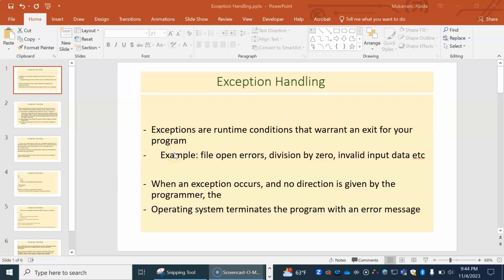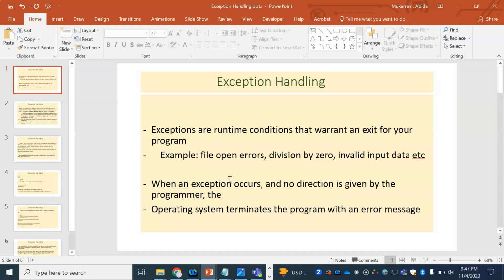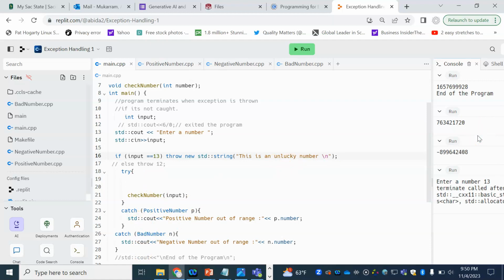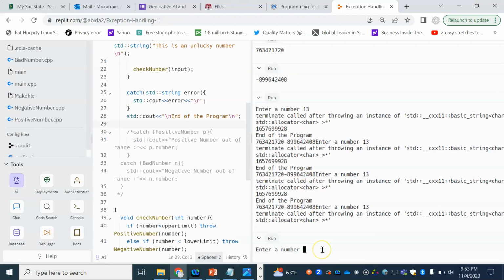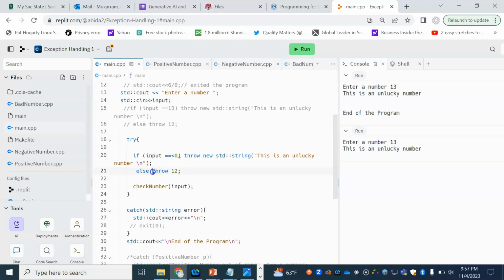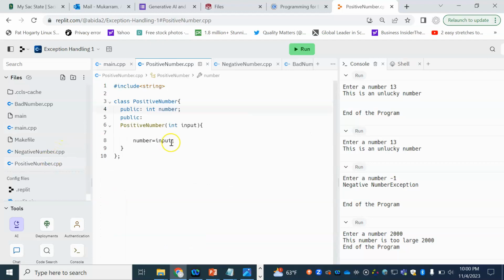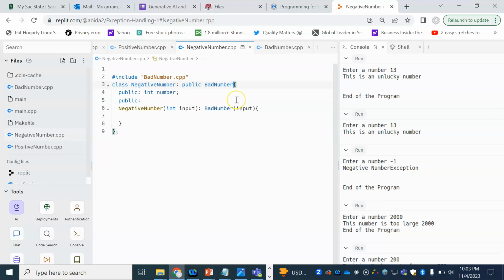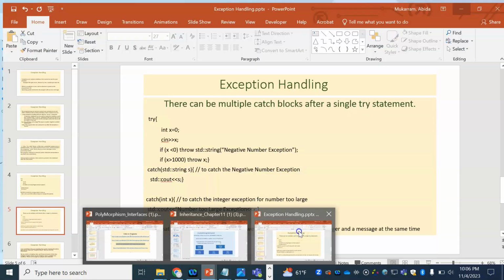Exception Handling in C++